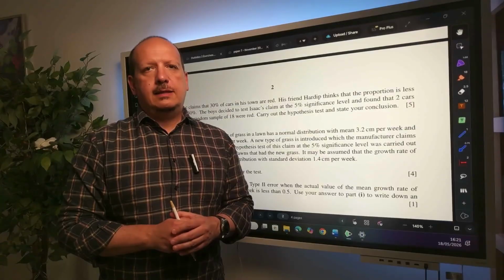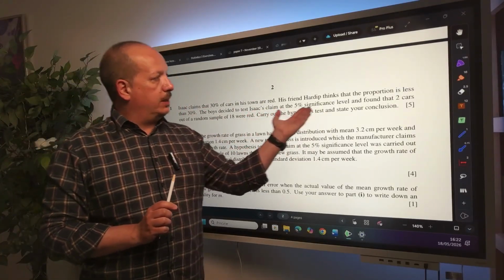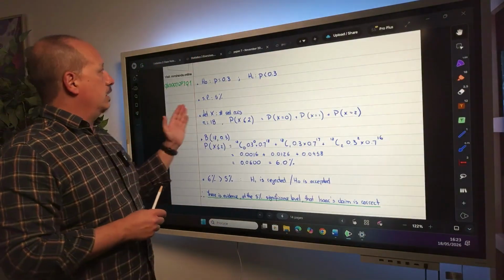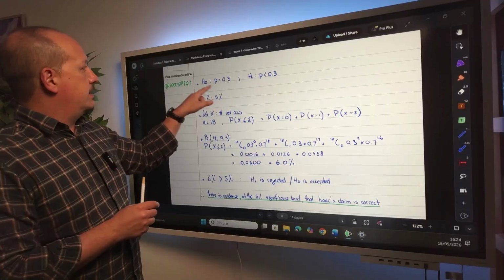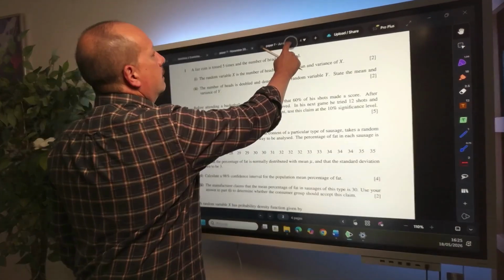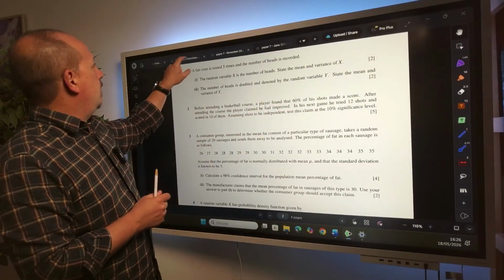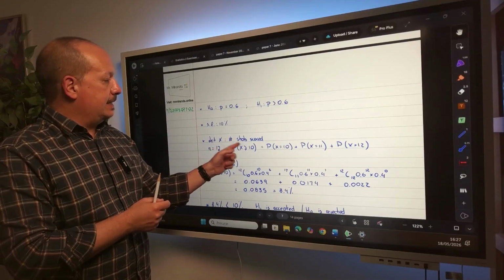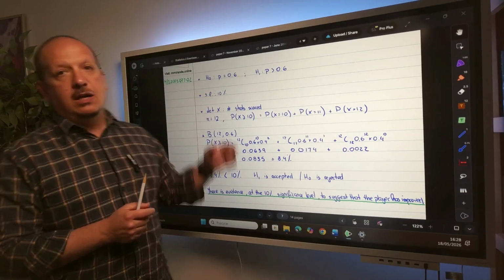CAIE A-Level Mathematics 9709 | Hypothesis Testing with Normal Distribution Exam Practice Questions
In this lesson, you'll learn how to solve CAIE A-Level 9709 Mathematics - Statistics 2 - Hypothesis Testing Using the Normal Distribution exam questions step-by-step.

Here are the exam questions to be solved:
• 9709_w07_qp_7 question 1
• 9709_s03_qp_7 question 2